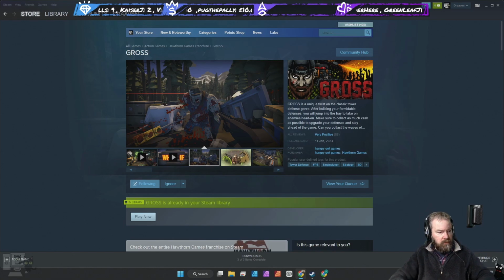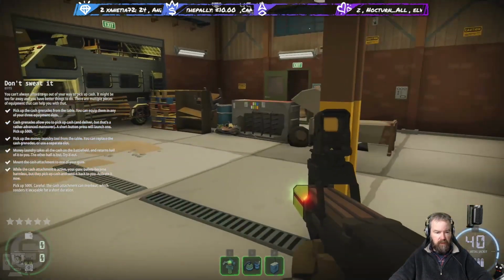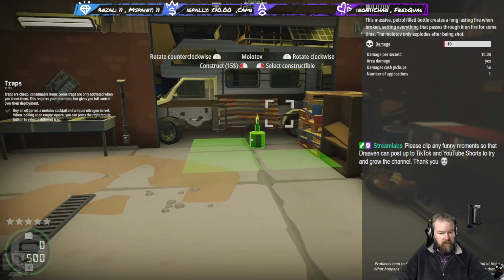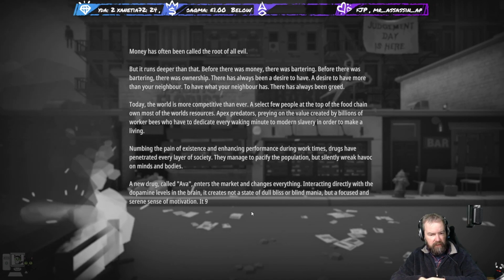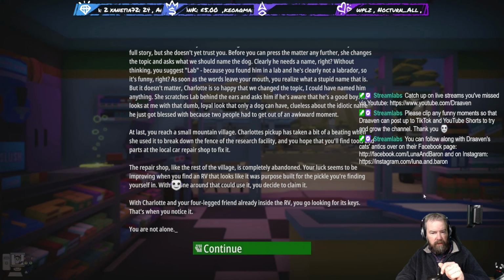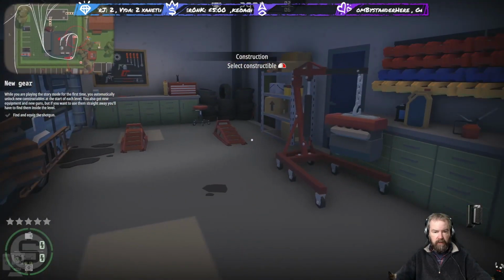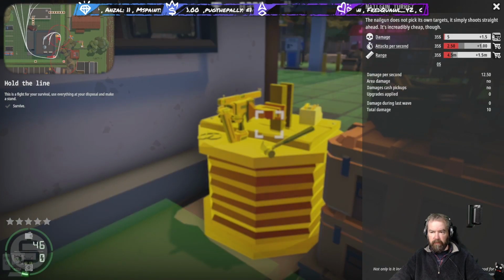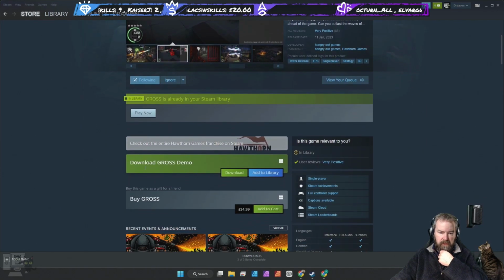First Look - Gross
GROSS is a unique twist on the classic tower defense genre. After building your formidable defenses, you will jump into the fray to take on enemies head-on. Make sure to collect as much cash as possible to upgrade your defenses and stay ahead of the game. Can you outlast the waves of enemies?

Game key kindly supplied by the publisher, this does not affect my opinions expressed in the video as they are my own.